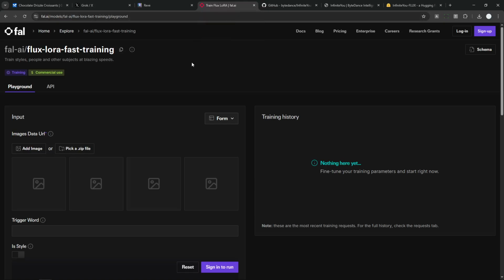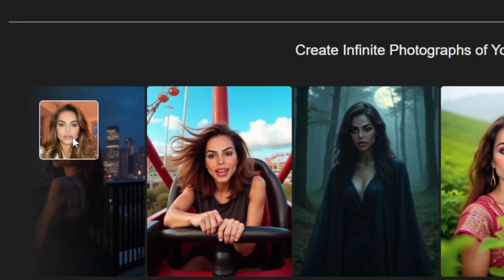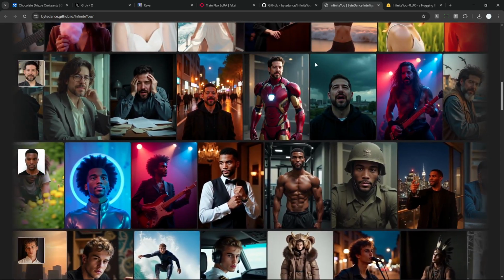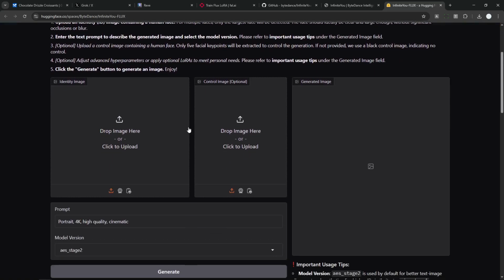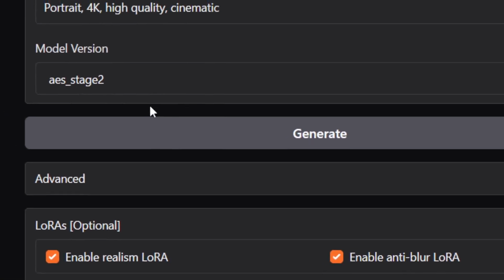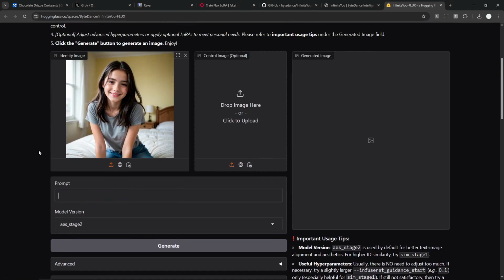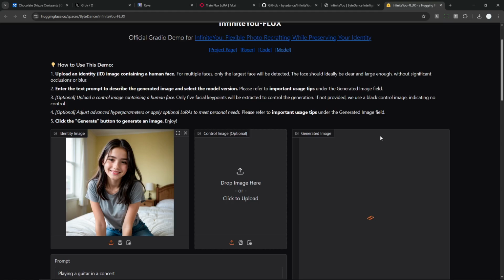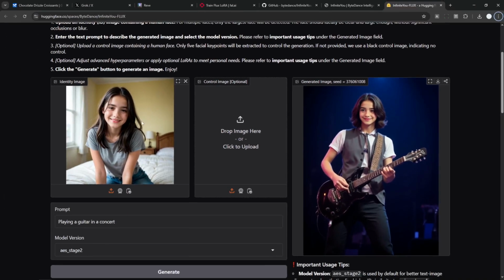How to Create Your Own Photo Using AI for FREE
👉 How to generate your own picture using AI based on your face. And you don't have to pay.